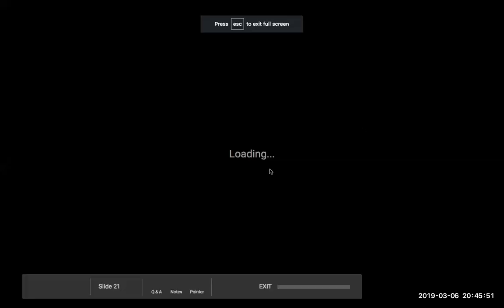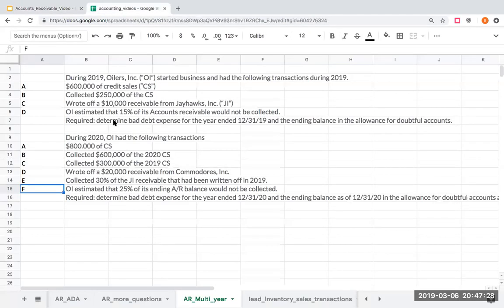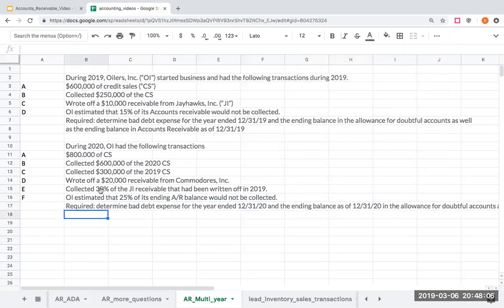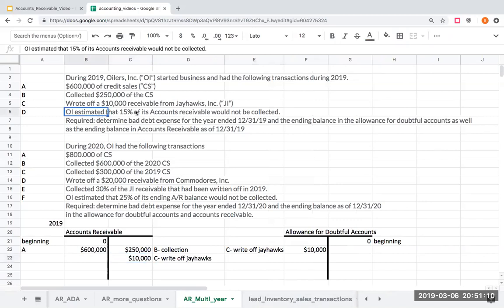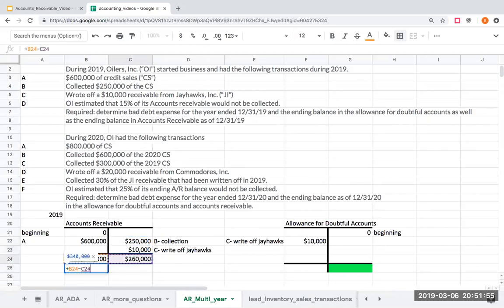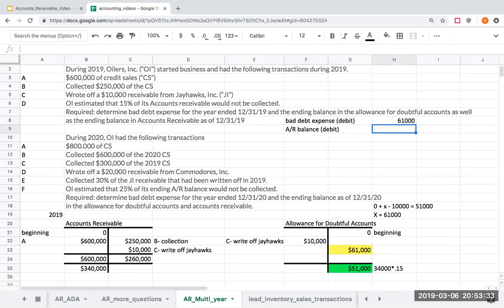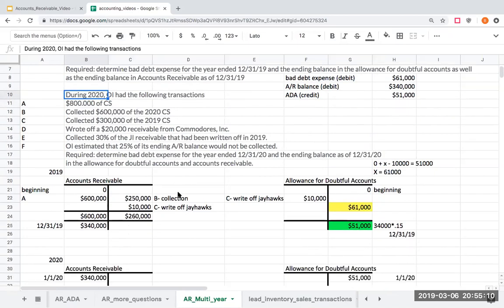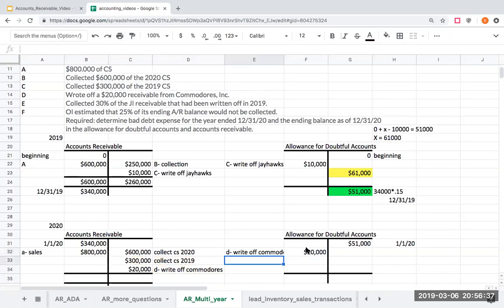Accounts Receivable - multi- year problem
A/R question requiring determination of bad debt expense, allowance for doubtful accounts and ending A/R balance year over year using t-accounts. (no journal entries)